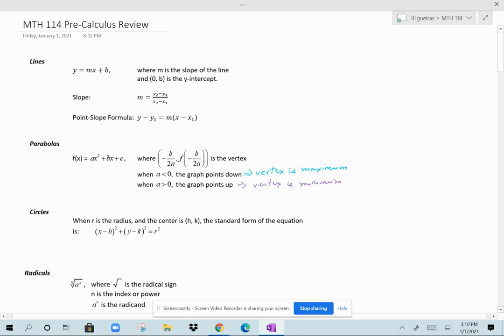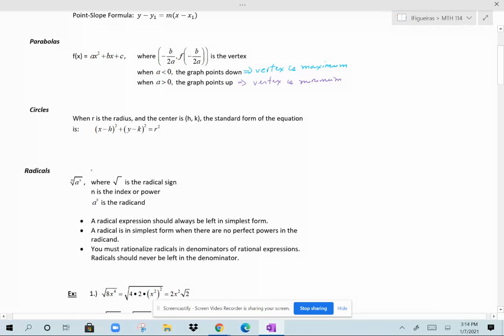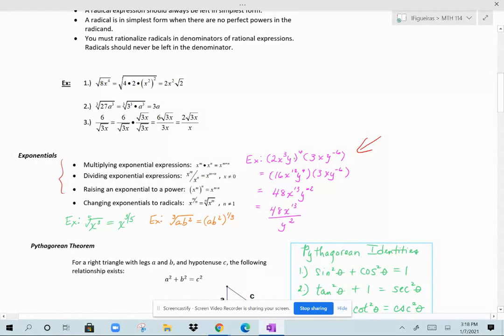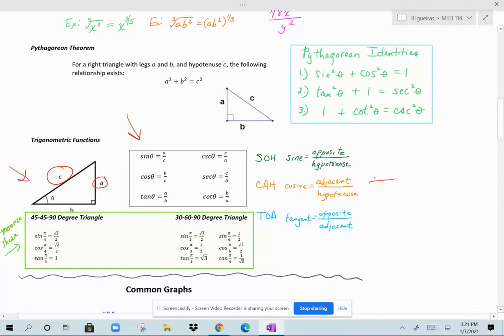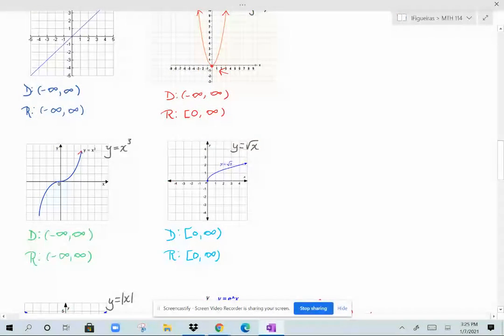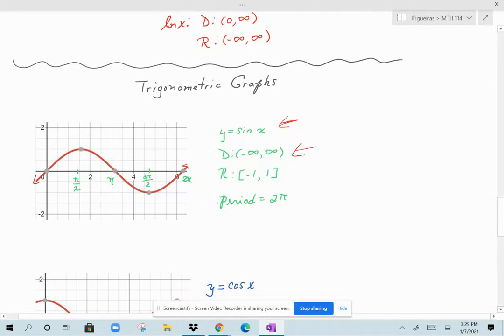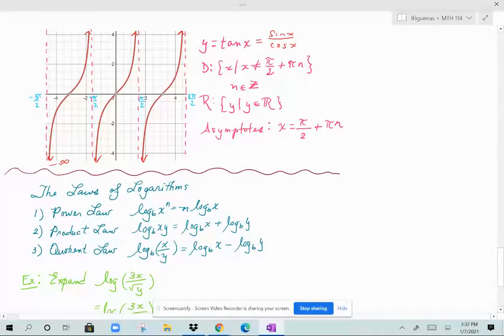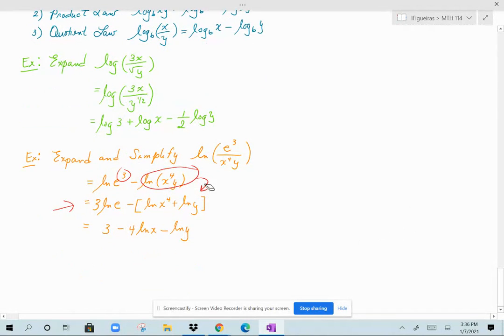ECC MTH 114 Pre-Calculus Review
Pre-Calculus Review